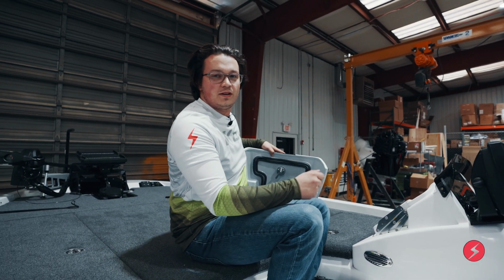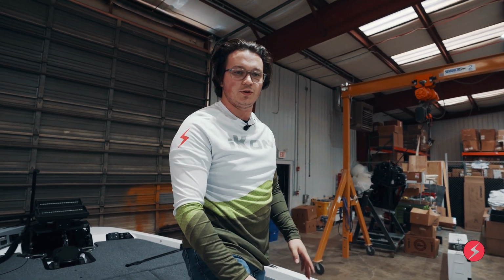How To Install / Repair Custom Control Screen | iKon Boats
In this video, we show how to remove and install an iKon Boats custom Control Screen.
Description